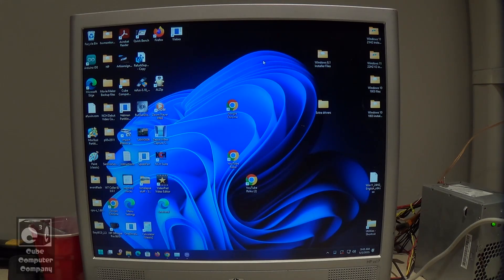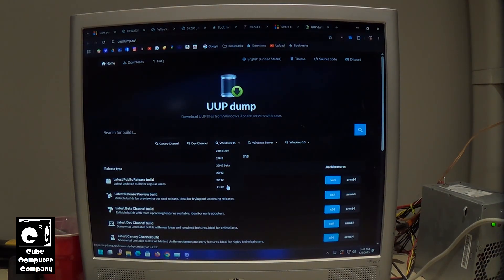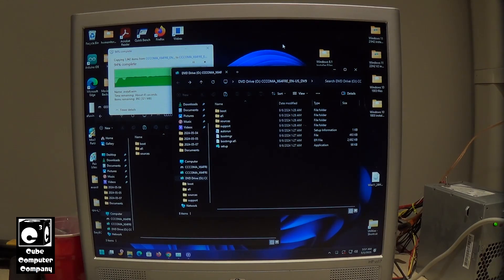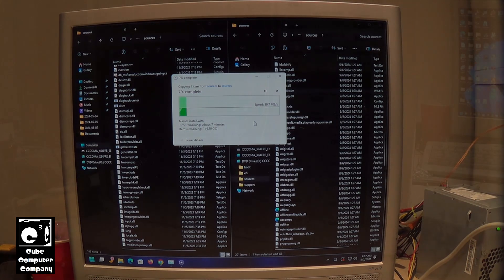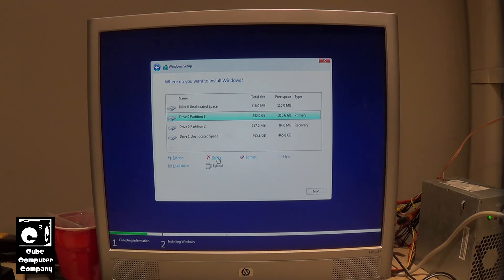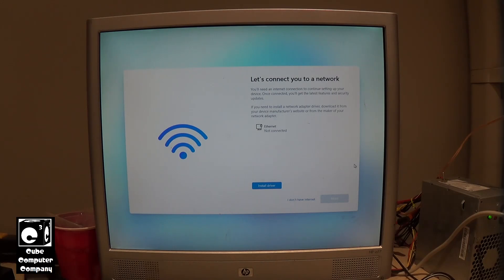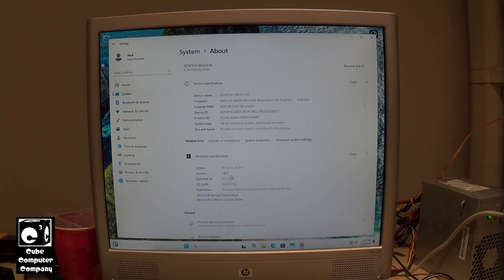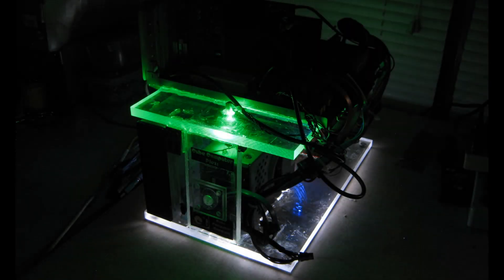How I created a better installer USB for Windows 11 24H2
I'm not a fan of the new installer that's used for Windows 11 24H2 clean installation. It's more difficult to use, less streamlined, and doesn't always work properly. In this video, I'll demonstrate how I created a new USB installer using files from my existing Windows 11 23H2 installer and copy over the needed image file from the 24H2 iso image. I then demonstrate and test the 23H2 installer which successfully installed 24H2 without issue. I should note that my installers are prepped with Rufus to bypass the system requirements for Windows 11.

Site referenced in video for old Windows images...
uupdump.net